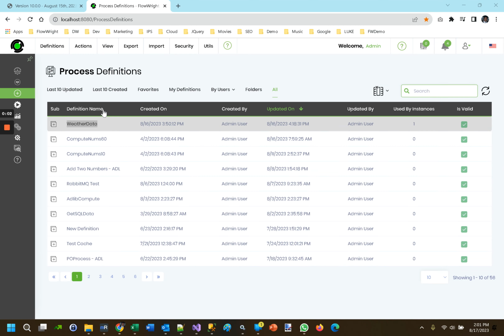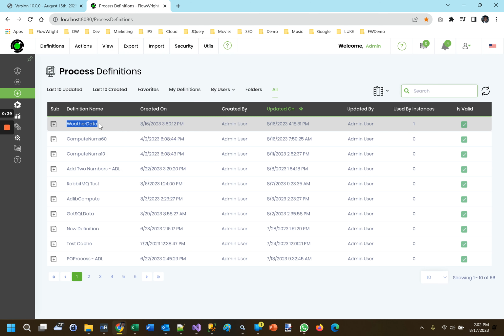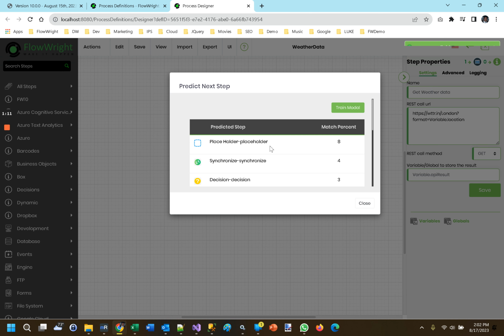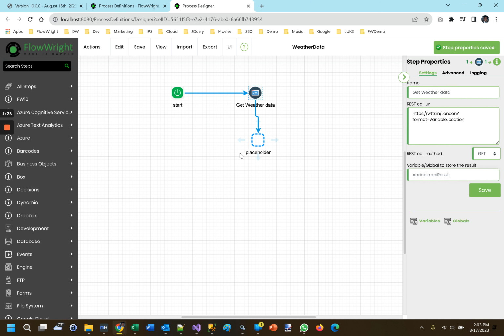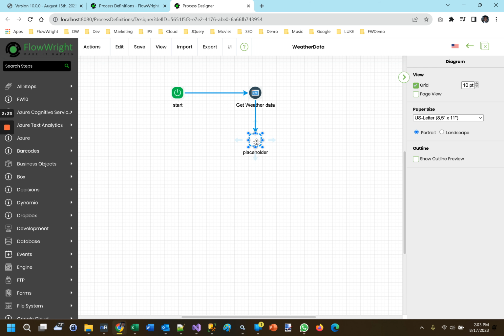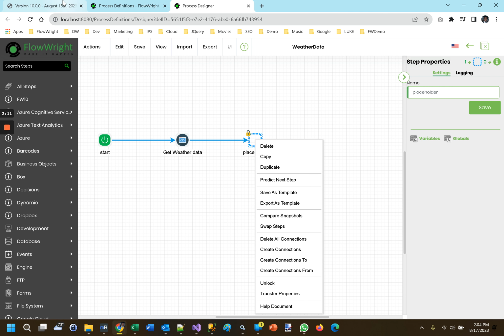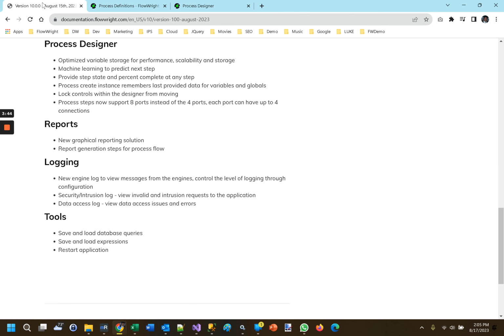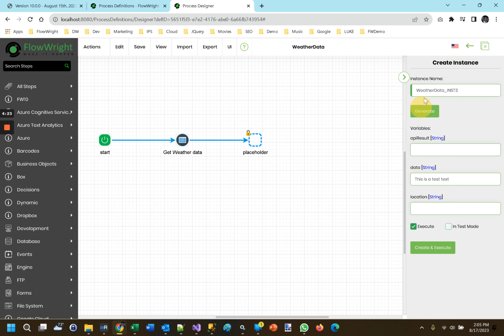FW10 Process Designer Enhancements